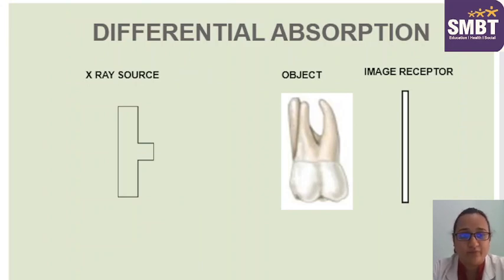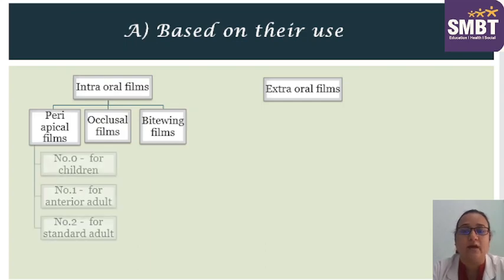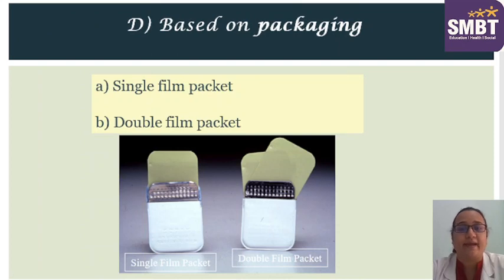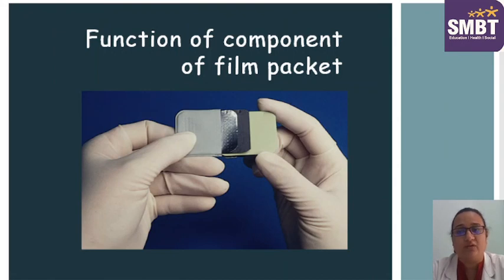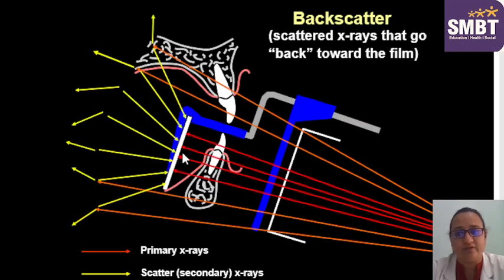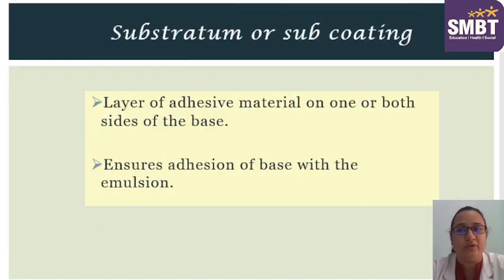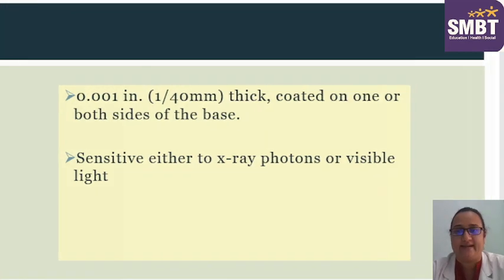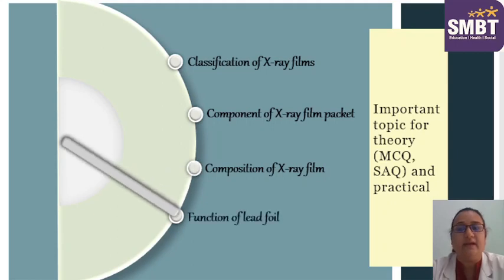INTRAORAL RADIOGRAPHIC FILMS